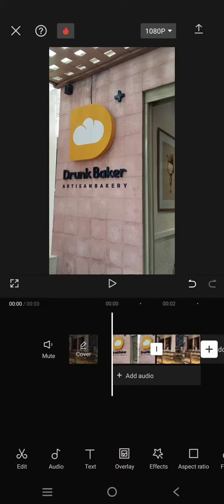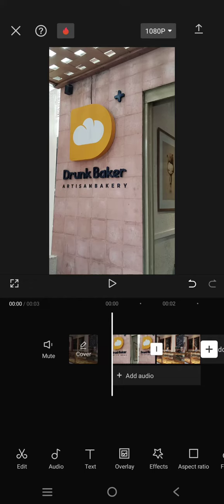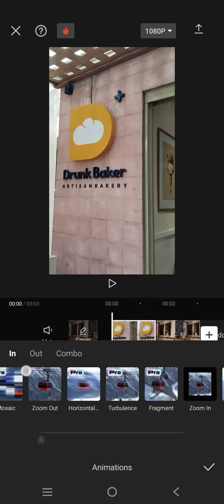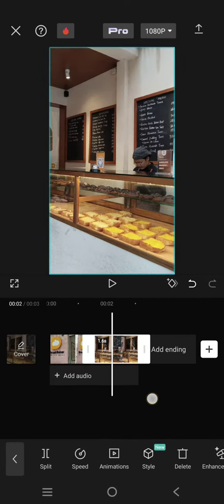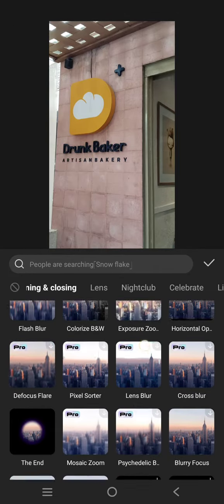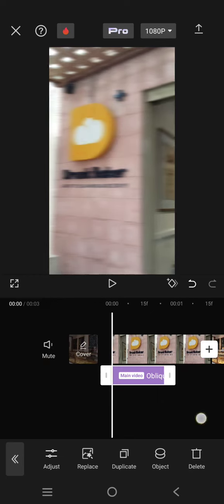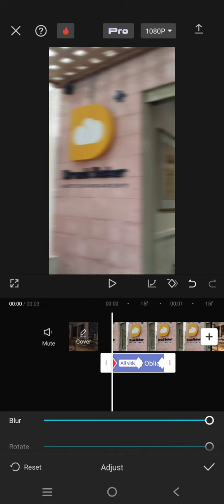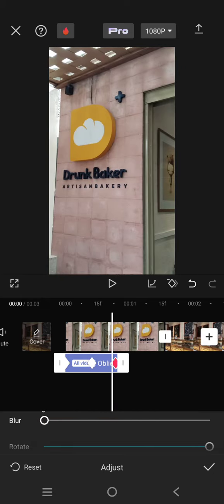Blur Shake Transitions! How to Create Blur and Shake Effects between the Clips on the CapCut Mobile?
Here's how you can create blur & shake effects in CapCut Mobile